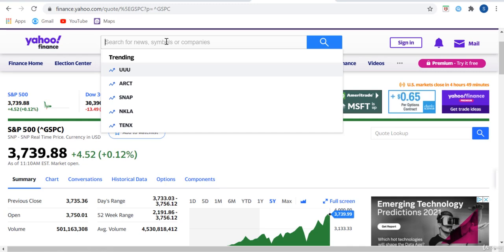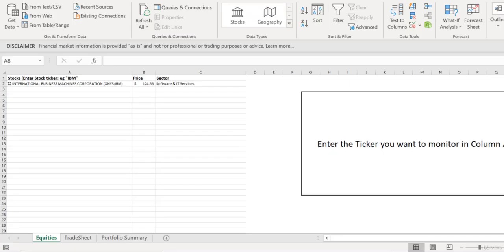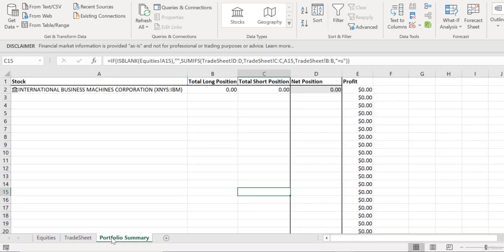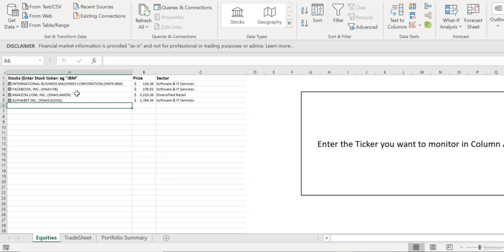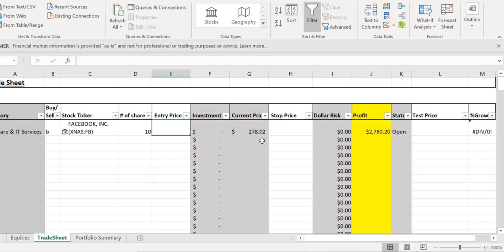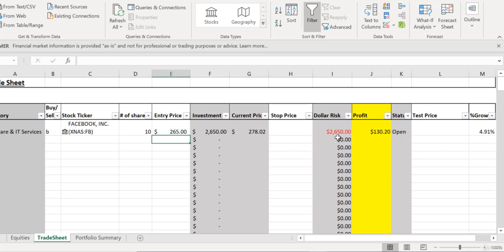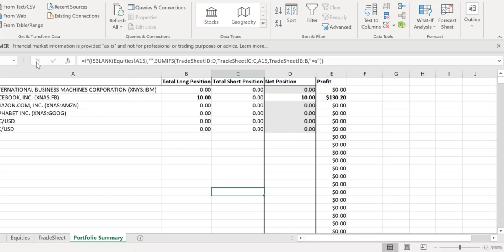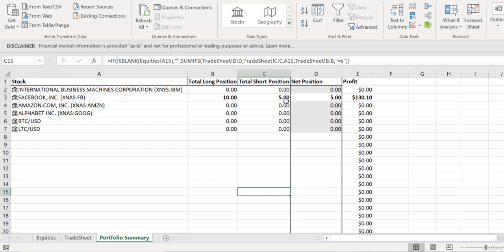Excel for Business Course - Part 10: Stock and Crypto Trading introduction